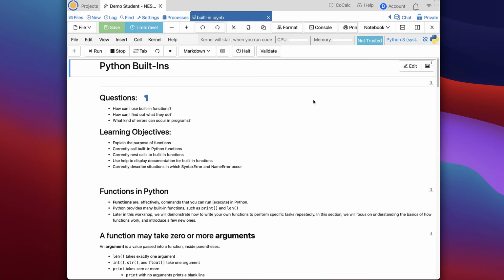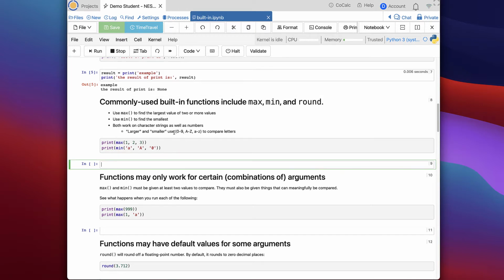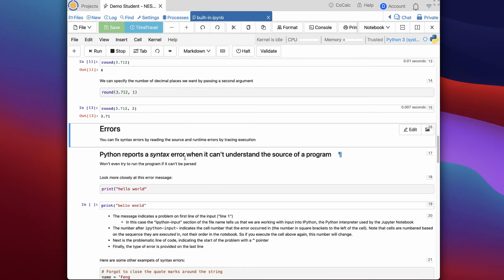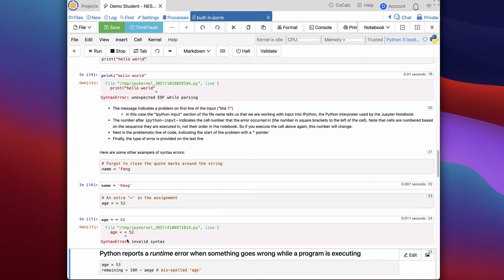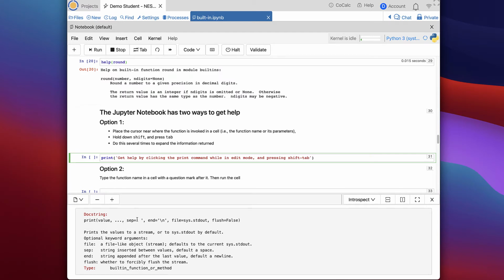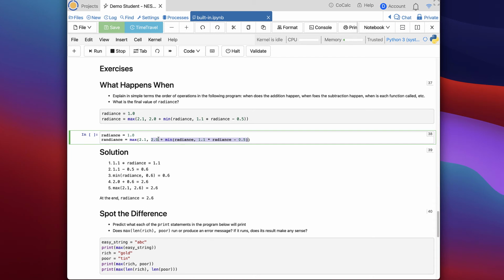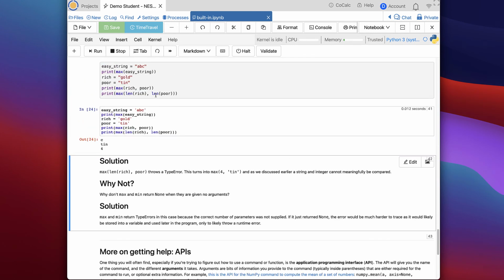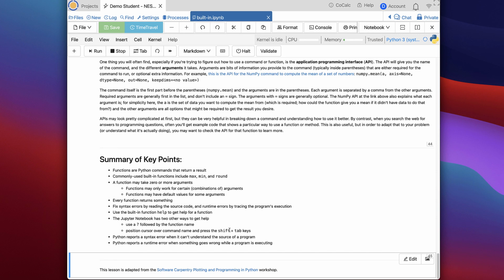03 - Built-In Functions in Python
We learn about some basic functions built into Python, and how to get help on functions.

Summary:
- Functions are Python commands that return a result
- Commonly-used built-in functions include `max`, `min`, and `round`
- A function may take zero or more arguments
    - Functions may only work for certain (combinations of) arguments
    - Functions may have default values for some arguments
- Fix syntax errors by reading the source code, and runtime errors by tracing the program's execution
- Use the built-in function `help` to get help for a function
- The Jupyter Notebook has two other ways to get help
    - use a `?` followed by the function name
    - position cursor over command name and press the `shift` + `tab` keys
- Python reports a syntax error when it can't understand the source of a program
- Python reports a runtime error when something goes wrong while a program is executing